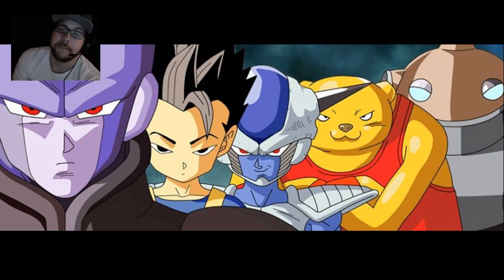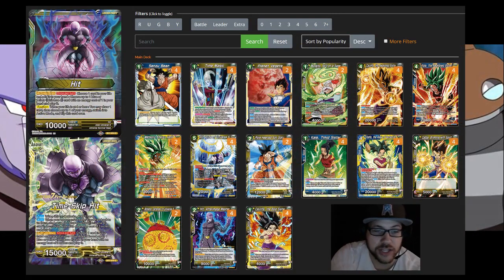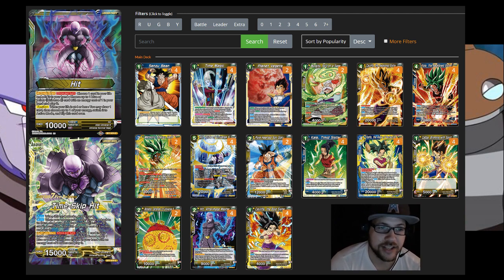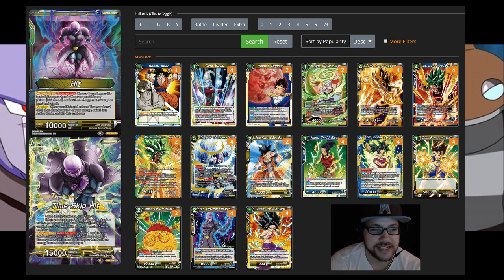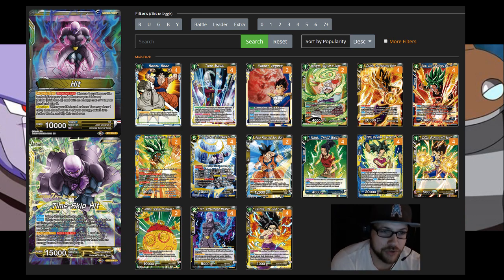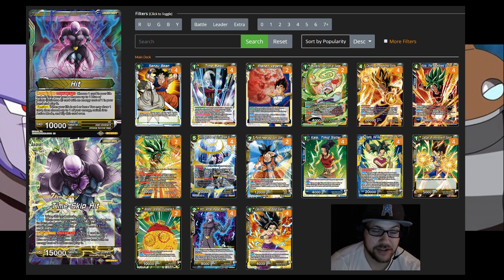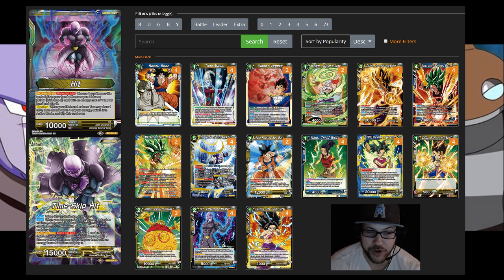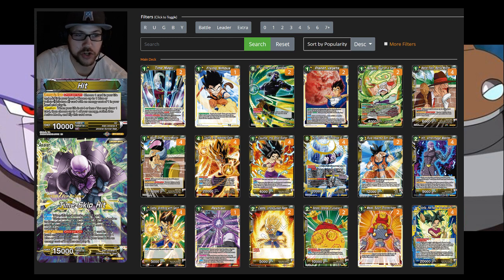Set 7 Week 1 Brews: Time-Skip Hit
Matt is back and goes over his first 2 versions of Time-Skip Hit! Definitely one of the more popular characters in Dragon Ball Super, Hit, brings along a fresh new tempo archetype that Matt will be working on throughout Set 7 format.